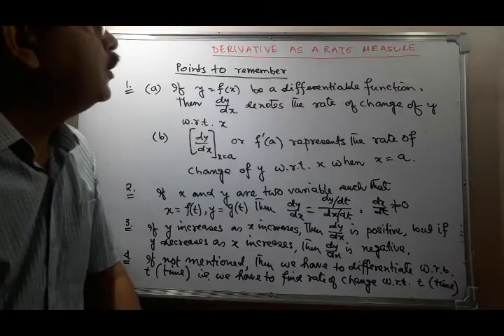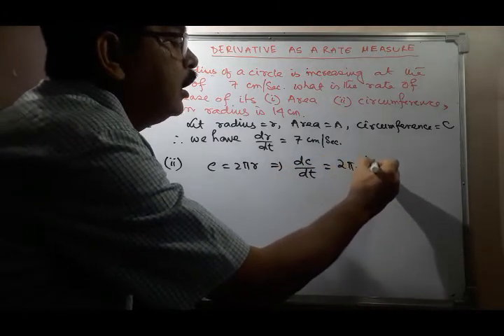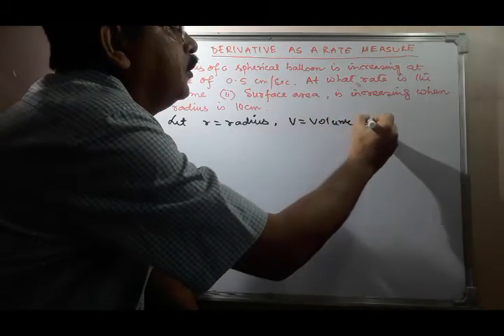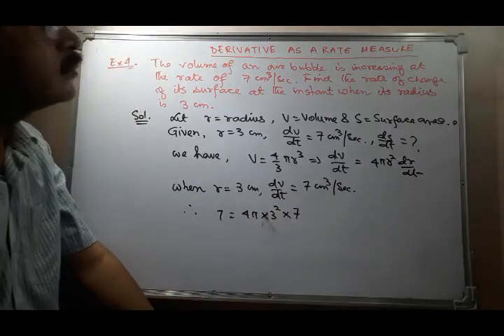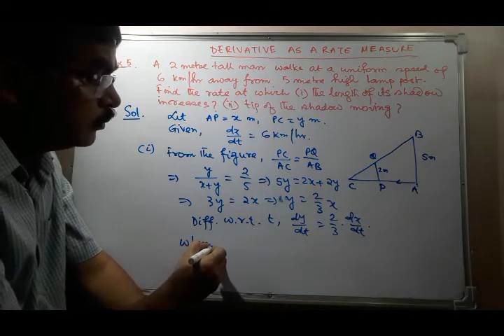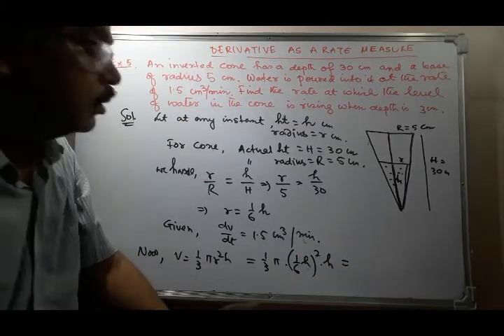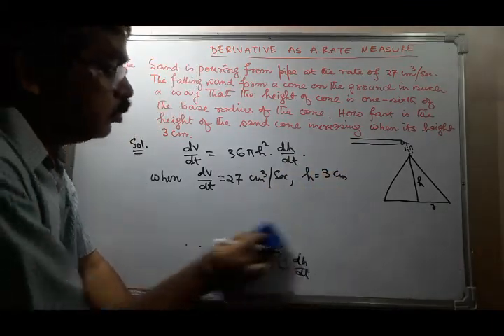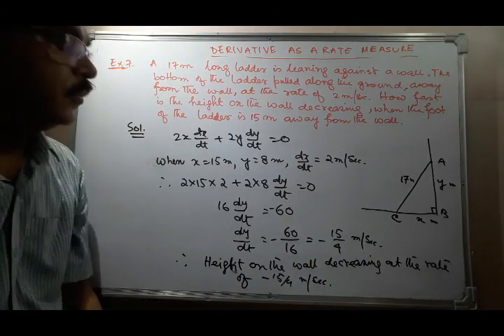Rate Change Measure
Derivative as a Rate Measure